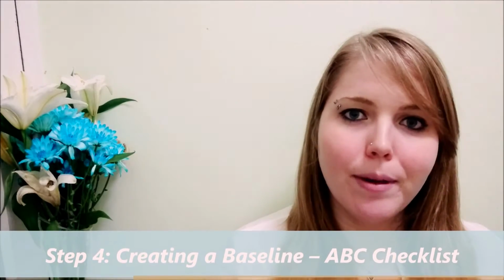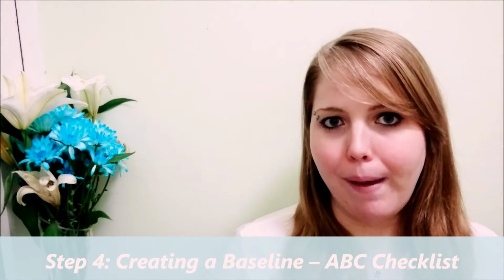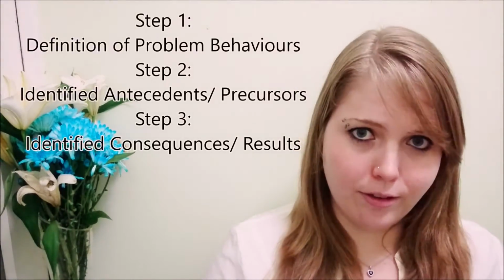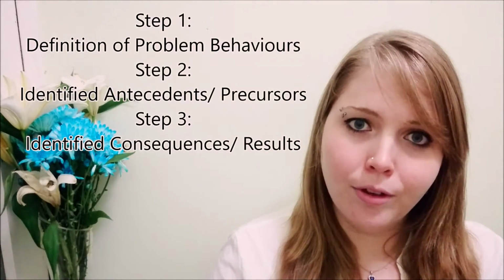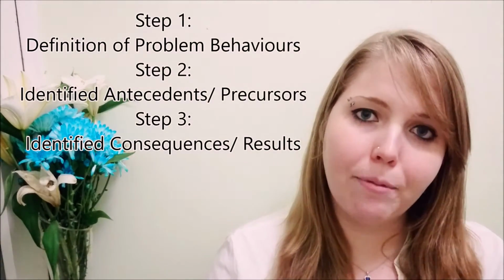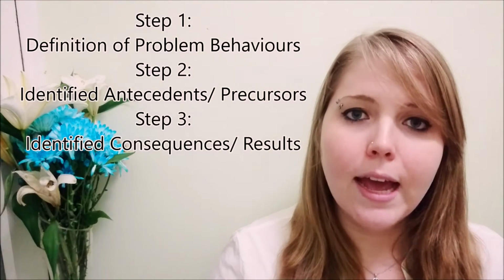How to Stop Nail Biting/ Picking using Habit Reversal Therapy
Hi my name is Melissa Kerrigan and I am currently a psychology student at the University of New England.

I have created this video to help those wishing to stop nail biting/ picking using Habit Reversal Therapy. I hope you find my video helpful.